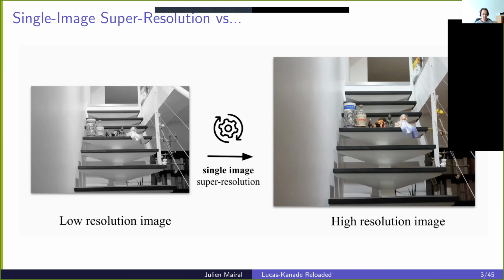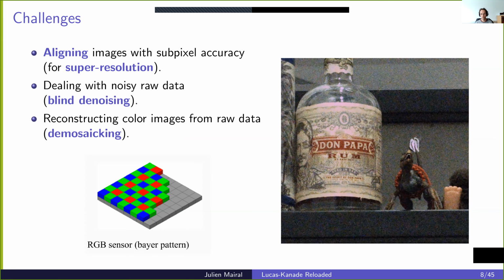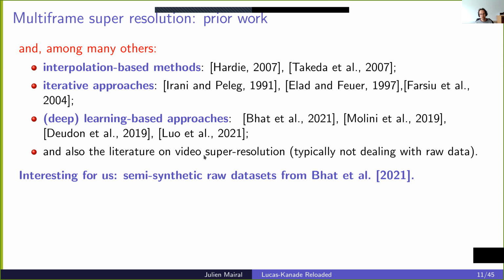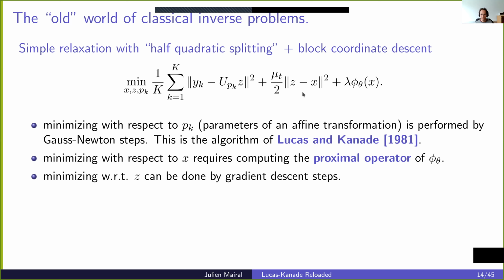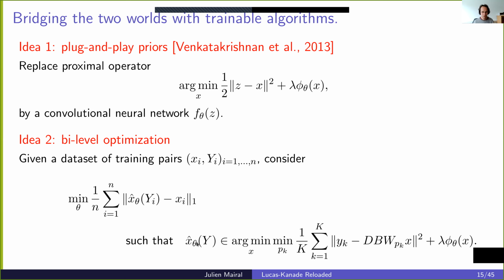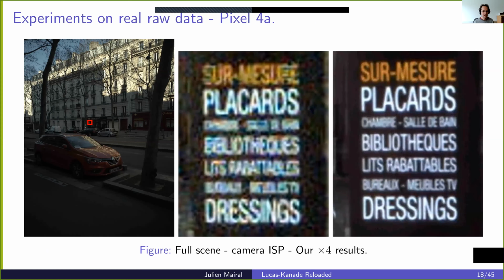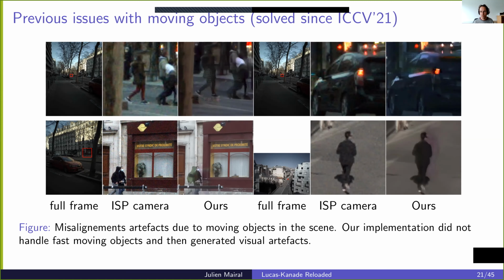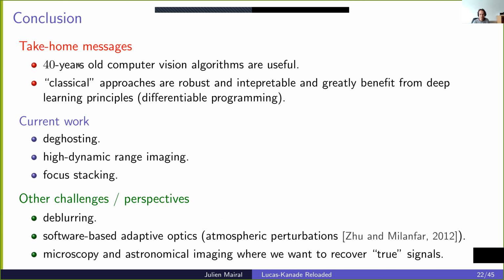Julien Mairal - Lucas-Kanade Reloaded: End-to-End Super-Resolution from Raw Image Bursts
Abstract: This presentation addresses the problem of reconstructing a high-resolution image from multiple lower-resolution snapshots captured from slightly different viewpoints in space and time. Key challenges for solving this super-resolution problem include (i) aligning the input pictures with sub-pixel accuracy, (ii) handling raw (noisy) images for maximal faithfulness to native camera data, and (iii) designing/learning an image prior (regularizer) well suited to the task. We address these three challenges with a hybrid algorithm building on the insight that aliasing is an ally in this setting, with parameters that can be learned end to end, while retaining the interpretability of classical approaches to inverse problems. The effectiveness of our approach is demonstrated on synthetic and real image bursts, setting a new state of the art on several benchmarks and delivering excellent qualitative results on real raw bursts captured by smartphones and prosumer cameras. This is a joint work with Bruno Lecouat and Jean Ponce.